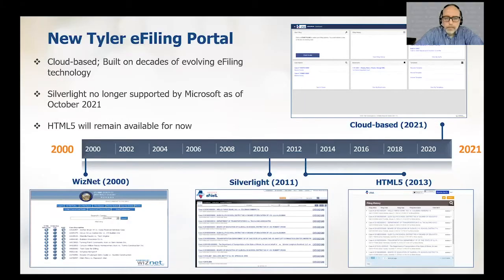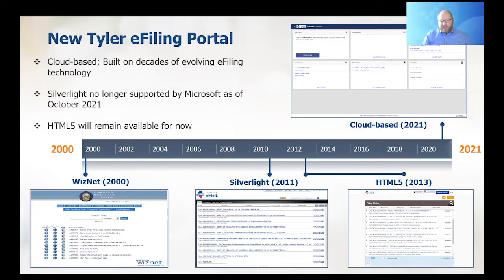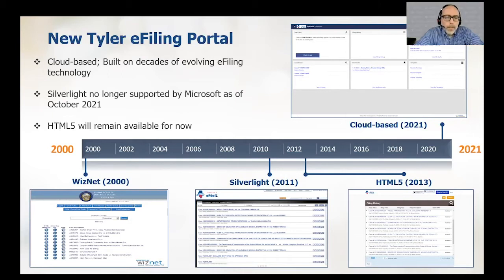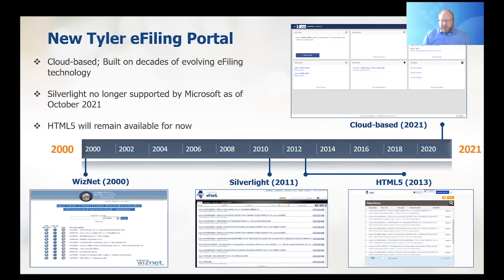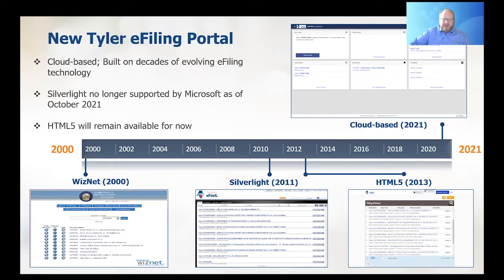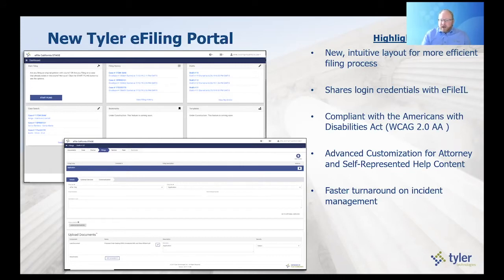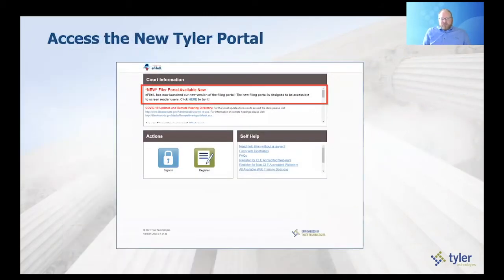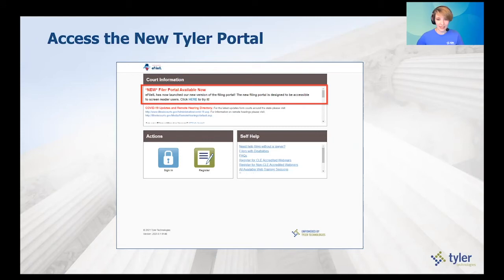The Road Ahead for eFileIL and re:SearchIL (Part 3)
This is the third installment of a three-part video series created jointly by the ISBA Committee on Legal Technology and Tyler Technologies. In this series of informal discussions, we explore the Illinois Supreme Court Remote Access Policy and go through several important features and benefits for Illinois attorneys who use eFileIL and re:SearchIL.

Presented by:

Aaron Brooks – Brooks Law and Consulting, LLC
Trent Bush - Partner – Ward, Murray, Pace & Johnson, P.C.
Chayce Adams – Support Manager, eSolutions
Ryan Matkin – Director, eSolutions

Videos in Series

Additional Resources